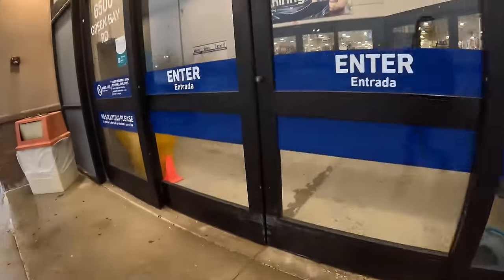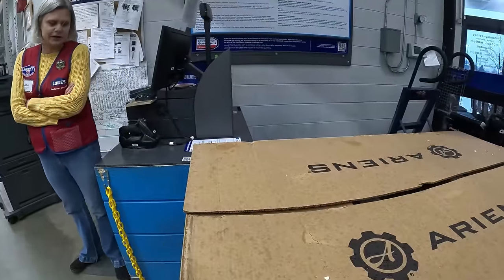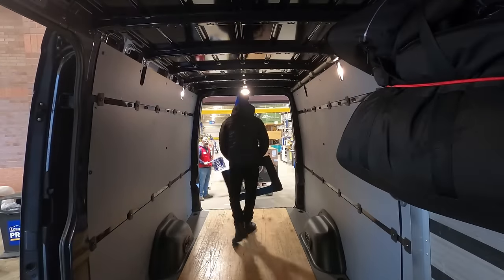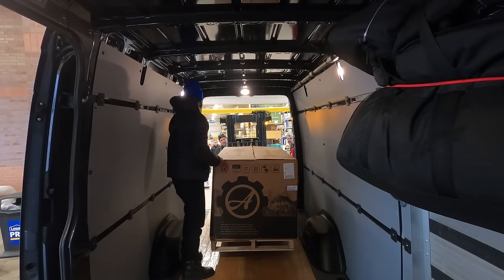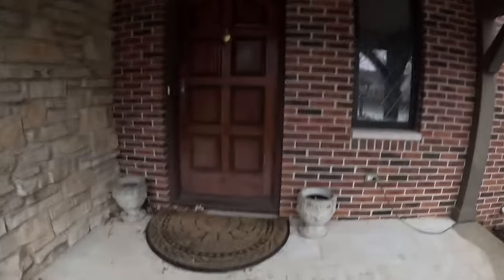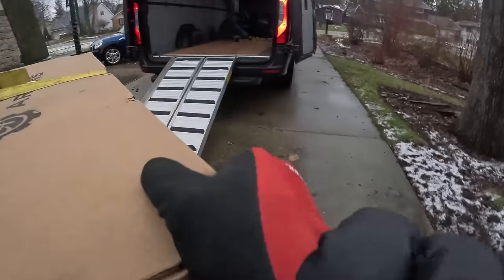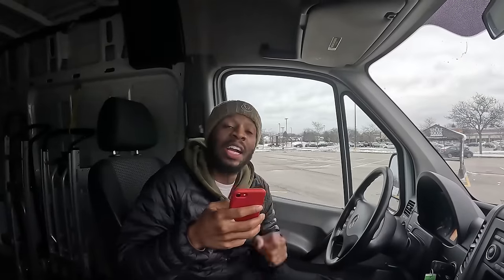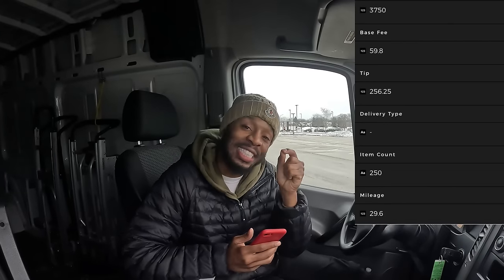OVER $300 for about 1 HOUR of Work! These are my Favorite Gig App Orders! Sign Up Today!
CODE: WSSV1